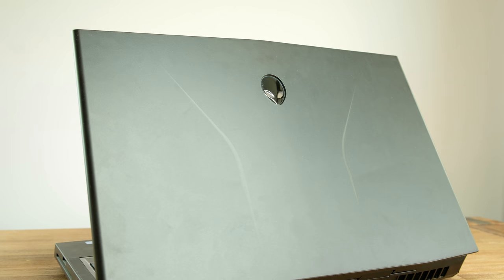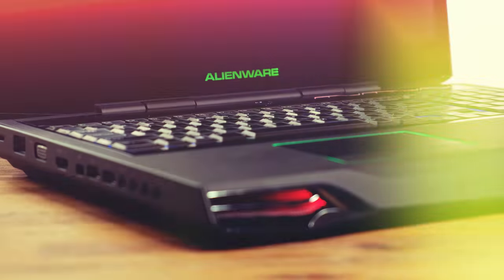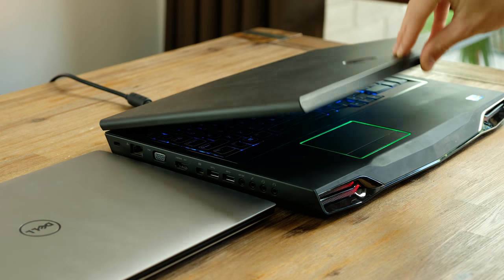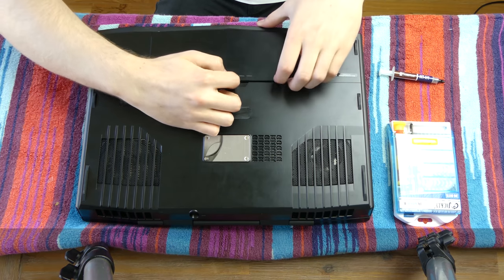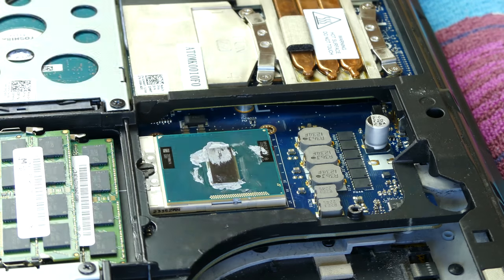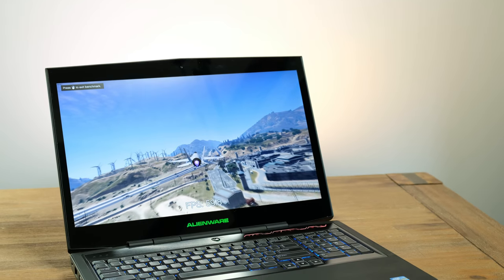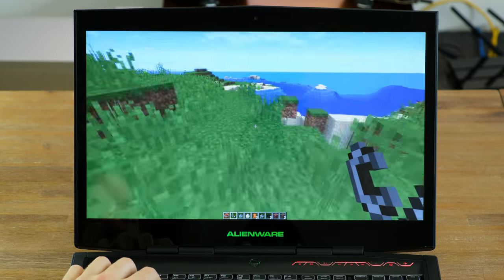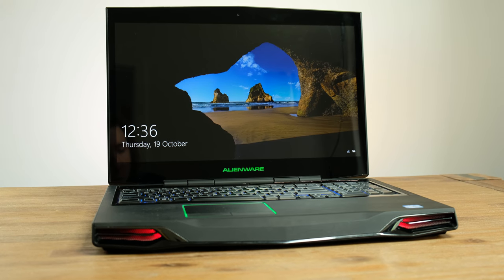Should You Buy an Old Alienware Laptop?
Old Alienware laptops are getting pretty cheap. So, should you buy one? With decent graphics, performance and build quality is it worth purchasing an old one cheap? Let's find out :)

Dell G7 15 Laptop
Keychron K2 Keyboard
Logitech G502 Mouse
Benq 144Hz Screen
Fujifilm Camera Bodies
Fujifilm Lenses
Rode NTG3 Microphone
Rode Videomicro Microphone
Rode Wireless Go Microphone
Audio Interface
Manfrotto Tripod
RGB LED Light
Godox SL-60w Video Light
Apple iPad Pro